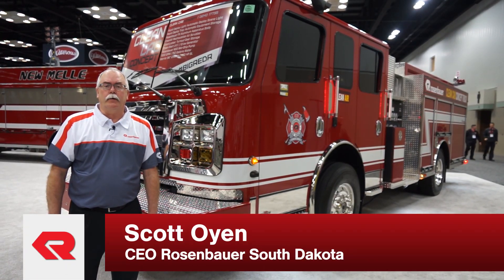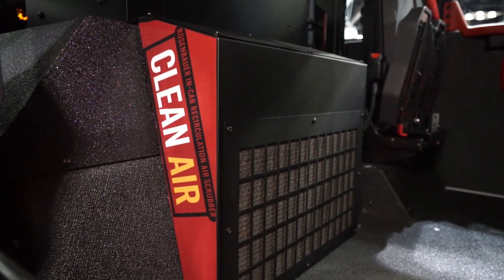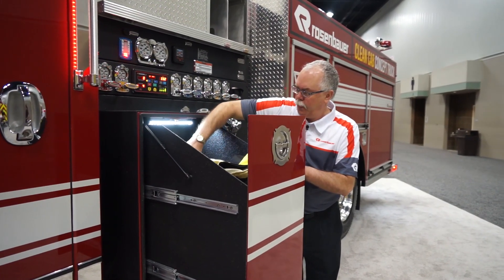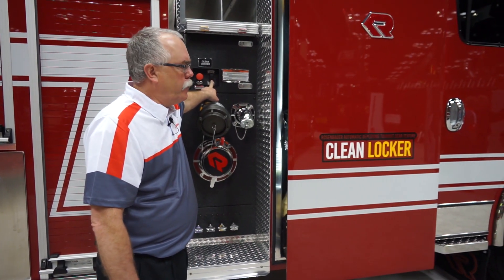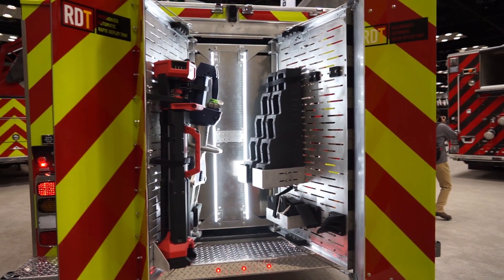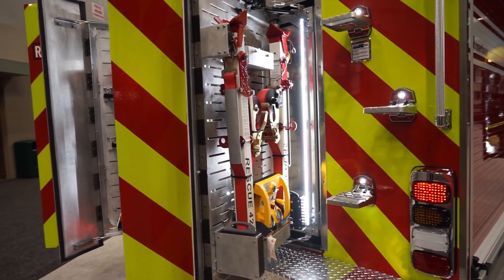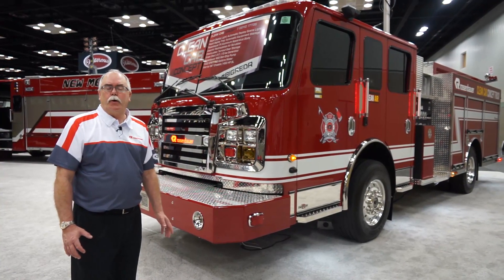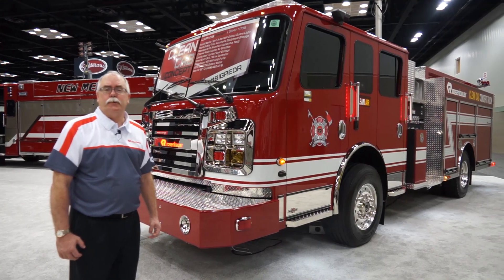Clean Cab Concept Demo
We designed this Clean Cab Concept Demo with firefighters health and wellbeing in mind. From the air they breath, to the gear that may carry contaminates back with them. This apparatus is equiped with our new CleanAir Recirculation Air Scrubber and CleanLocker system. It also is fitted with a number of auto deploy options, so when you arrive on the scene, there's no time waste getting to work. Come take a look at booth #5200 at FDIC before this truck leaves!